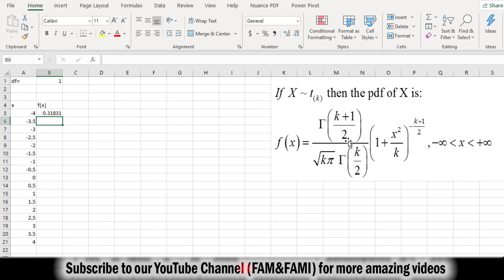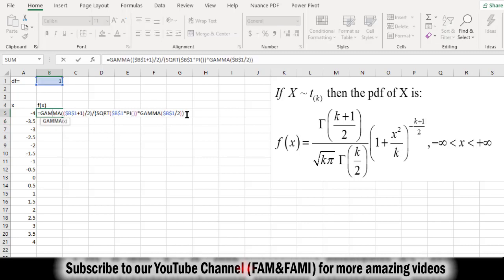Plotting t-Distribution in Excel | Constructing t-Distribution | student's t distribution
Welcome to our comprehensive guide on Plotting t-Distribution in Excel. In this video, we will walk you through the step-by-step process of plotting the t-distribution using Microsoft Excel. Understanding the t-distribution is essential for conducting statistical analyses, particularly when dealing with small sample sizes or when the population standard deviation is unknown.

In this tutorial, we will demonstrate how to calculate the t-values and corresponding probabilities for different degrees of freedom using Excel's built-in functions. We will guide you through the process of creating a data table and using Excel formulas to generate the necessary values for the t-distribution.

You'll learn how to use Excel's charting features to visually represent the t-distribution, creating clear and informative graphs. We will explore different chart types, such as line graphs and histograms, to illustrate the characteristics of the t-distribution and its probability density function.

Throughout the video, we will provide useful tips and insights to enhance your understanding of the t-distribution and its graphical representation. You will gain the skills and knowledge needed to interpret the t-distribution plots, identify critical values, and make informed statistical decisions.

Whether you're a student, researcher, or data analyst, this tutorial will equip you with the tools to effectively analyze data using the t-distribution in Excel. By the end of this video, you will have a solid foundation in plotting the t-distribution and be able to leverage Excel's capabilities for statistical analysis.

Don't miss this opportunity to enhance your statistical skills and improve your data analysis with t-distribution plotting in Excel. Watch our video now and unlock the insights that will elevate your statistical analyses to new heights.

TimeStamps:
00:00 Intro💻
00:02 probability density function (pdf) of t distribution 📋
00:32 Plotting density of t distribution in Excel ℹ️